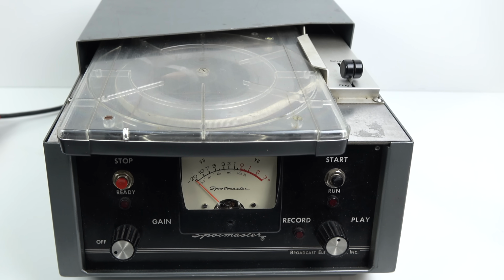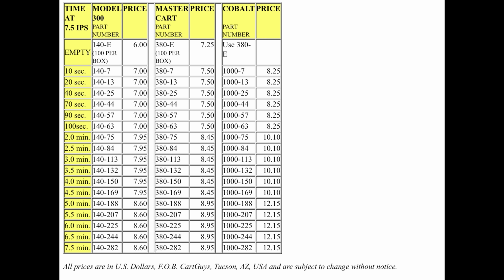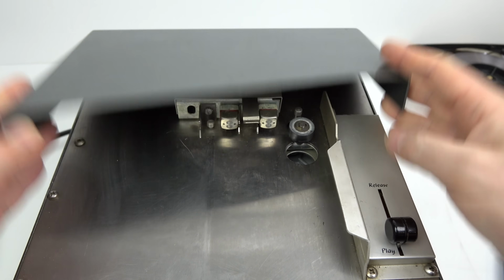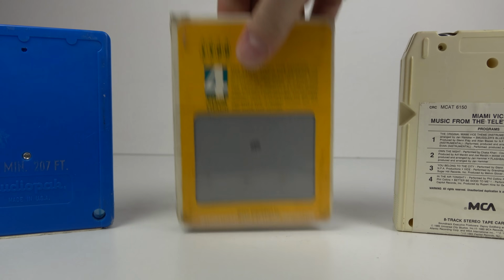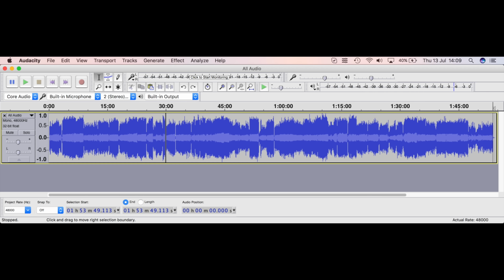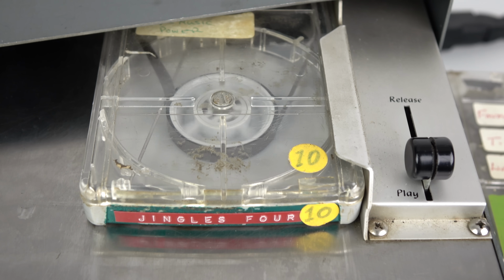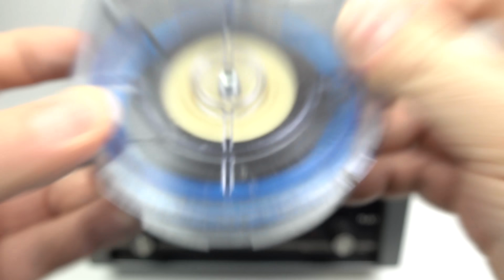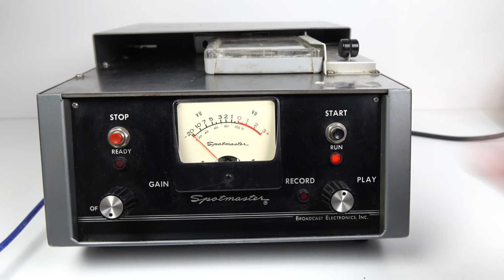The Broadcast Cart Machine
From the 1960s through to the 90s radio DJs used Cart machines to play jingles and now I've managed to get hold of one. In this video I get to try out the tech by playing some interesting old recordings.

1) Cue Tones - and the lack of recognition on my machine
The stereo Dr Dre cart would most likely have its cue track in a configuration that my mono machine can't read…however none of the cue tones on my mono carts were triggering anything with my machine..including the one I recorded on it.

2) Scarcity - It may seem surprising that working cart machines aren't easy to find on the second hand market in the UK but I suspect that any working models are still in demand in the radio industry so there's no need to sell them off on ebay.  It’s just the old broken models that end up there.

3) Blanked Carts - The jingles "Fastest Thing in the Air" and "TGIF (which turns out to be Thank Goodness It's Fun) are jingles created by the Jingle company “Pams” in 1964 that were used by a number of radio stations

4) Who is Kenny Lynn? - I found details of some club DJs in the UK with a similar name however jingles on carts are something a radio DJ would use…so I’m not sure what station they were from. However just for the record...I'm really not looking to find anything out about this chap...I was just mentioning that I couldn't tell you much about him. But for those people who are (bizarrely) suggesting it's `Kenny Lynch" - that's a different name with a shhh sound at the end. Listen to the jingles again and you'll hear it's "Here's Kenny Lynn" with no shhh sound at the end. Also to anyone suggesting it's the famous UK DJ and TV personality 'Kenny Everett'...I really can't account for what's happening in your head.

5) A few people wanted to 'correct me' to say that carts didn't use mobius loops and the reverse isn't recorded on. This 'correction' is wrong - they did and they do and mine is and here's an article from 1959 explaining the process and here's a video where I PLAY BOTH SIDES OF THE TAPE

6) Anyone interested in hearing the backing music for the Kenny Lyn spots - here it is in full

Q) What type of self adhesive sponge did I use  to repair the Cartridge?
A) Stokvis TLD9624
I bought it at Clas Ohlson  - it might be this one (but I'm not 100%).